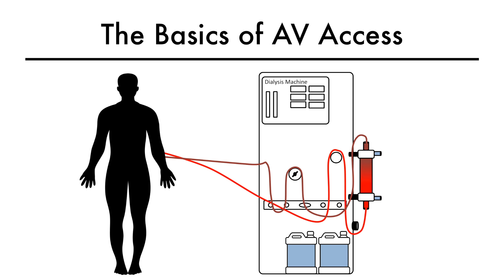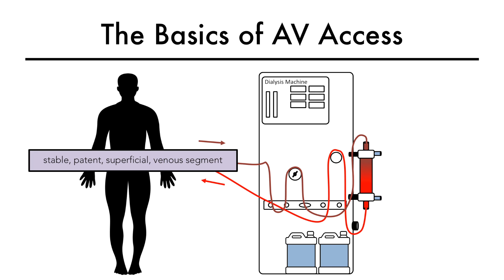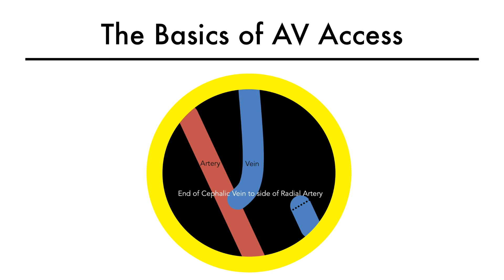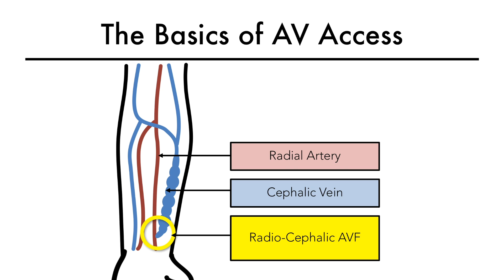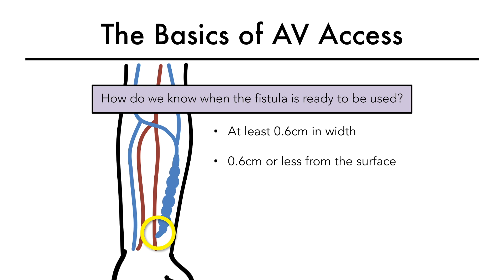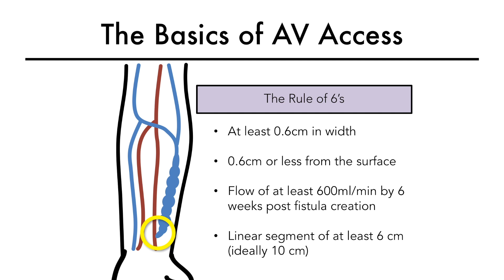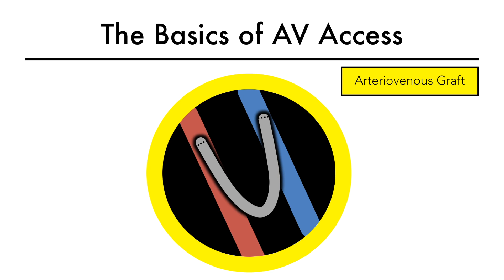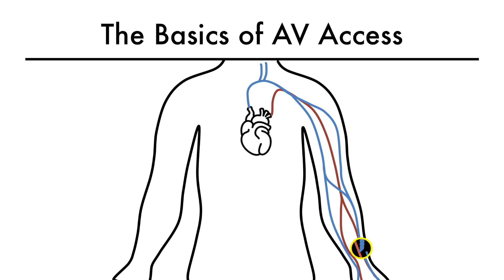Hemodialysis Access 101 01 - The Basics of AV Access